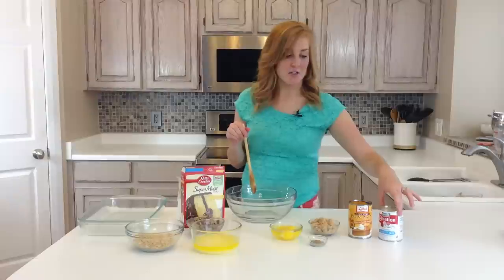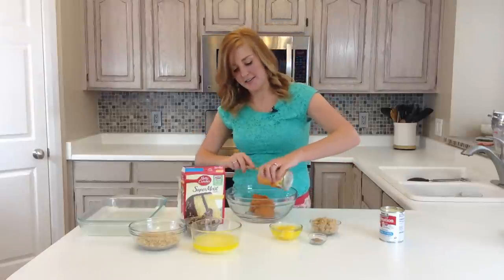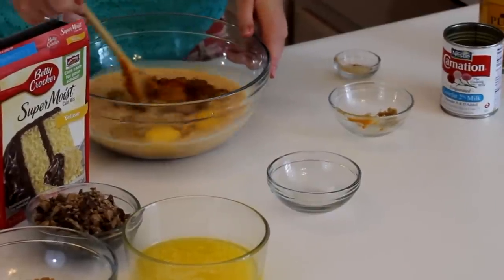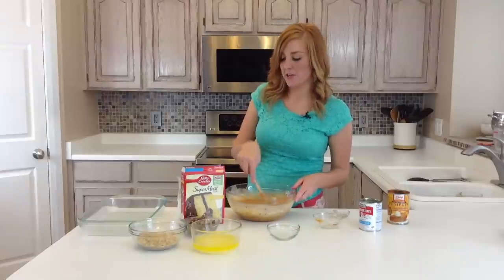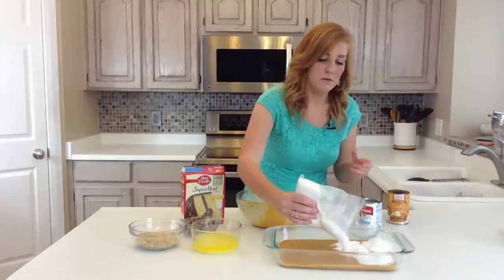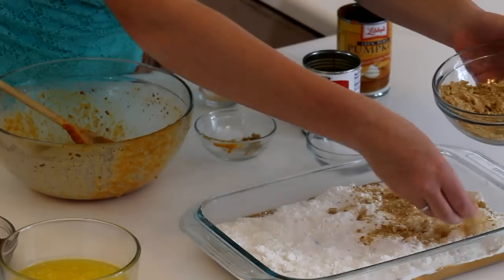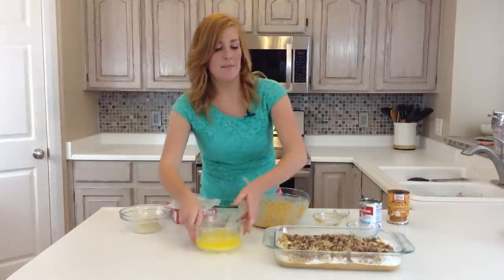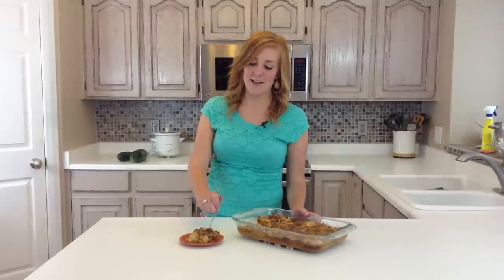Pumpkin Dumpcake | Dessert | Six Sisters Stuff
This is a great Thanksgiving recipe.  Very easy and more yummy than pie.